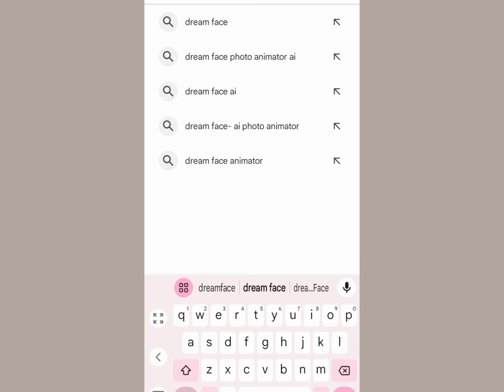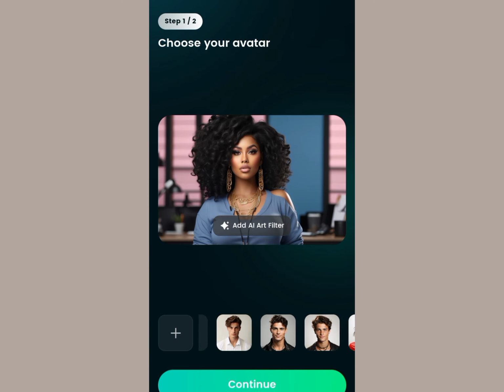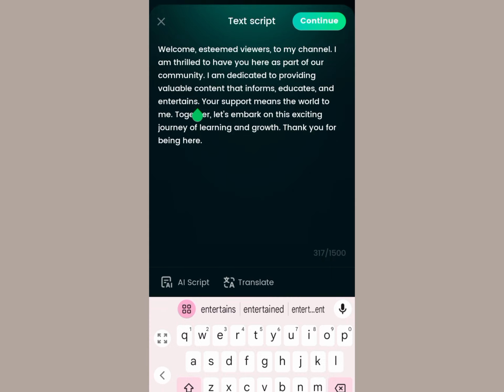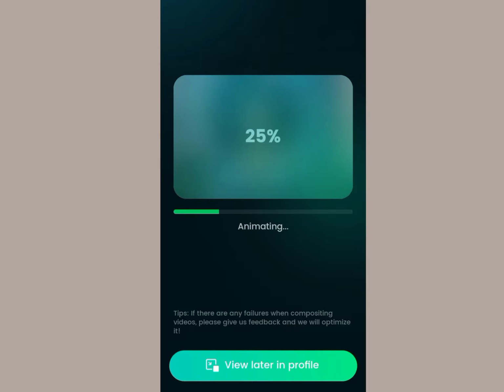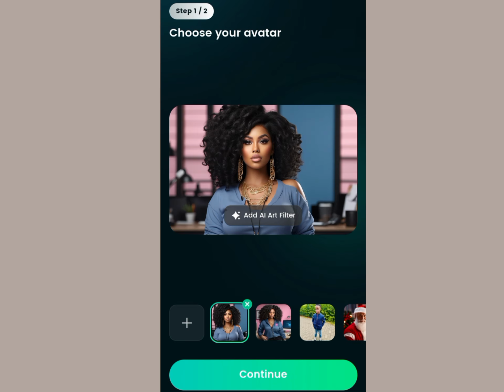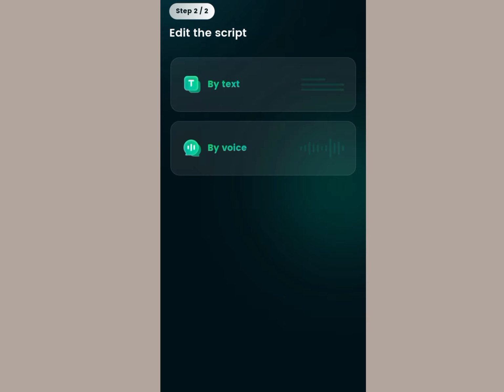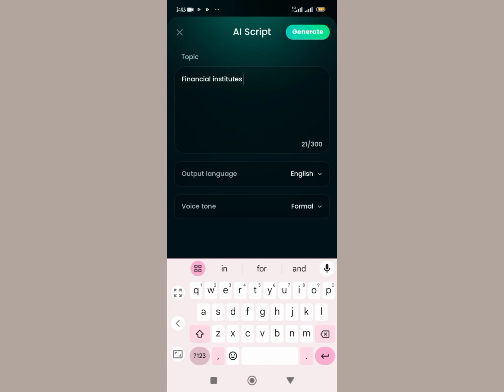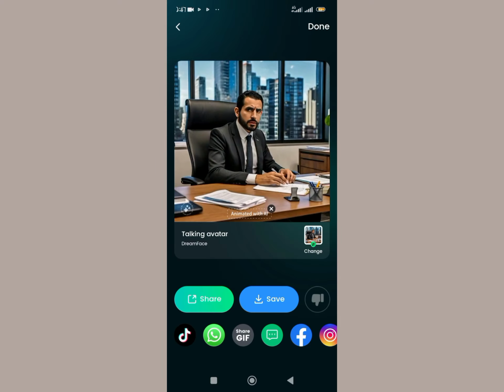How to CREATE talking AVATARS using FREE AI tools | STEP BY STEP GUIDE